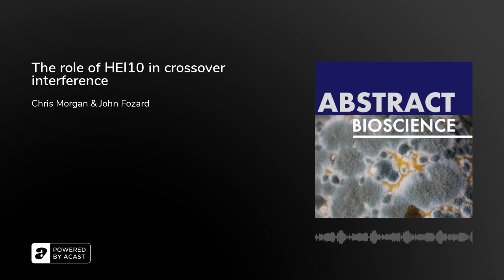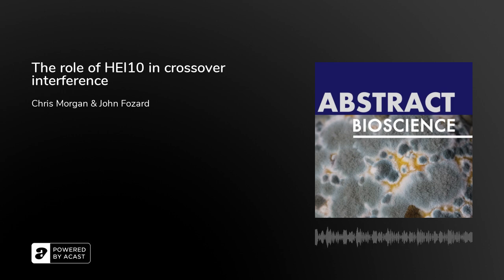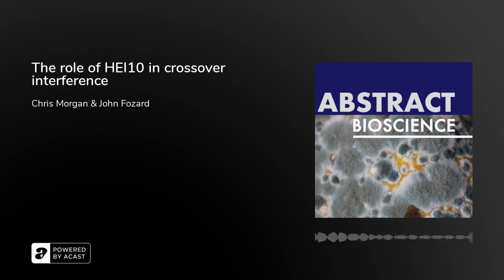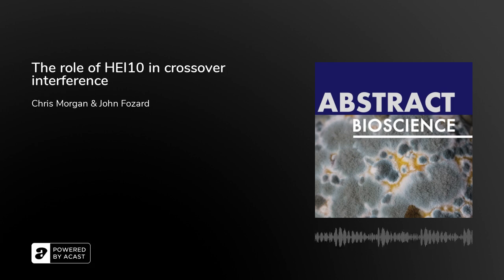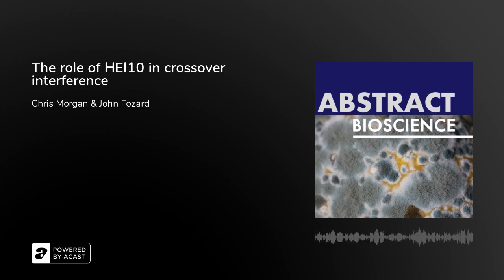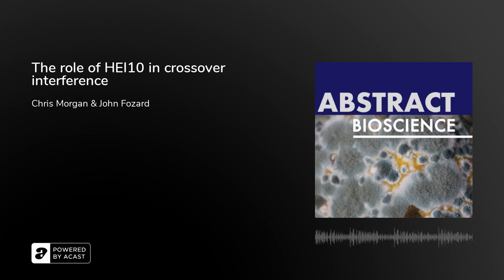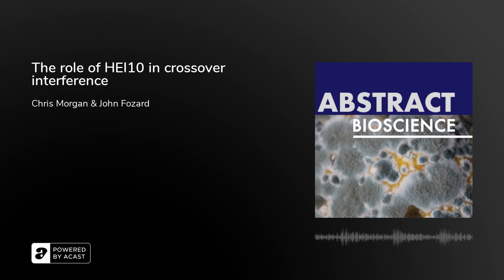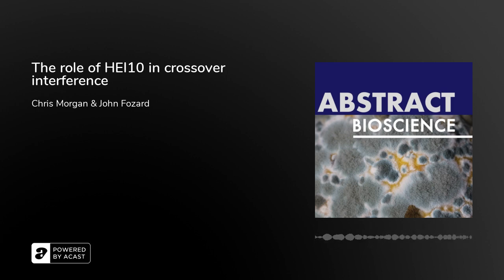The role of HEI10 in crossover interference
Coauthors Chris Morgan and John Fozard from the John Innes Centre join me to talk about their recent paper.​Using a combination of high-tech microscopy and mathematical modelling they have shown that relatively simple behaviour of a single protein plays a key role in how how parental DNA combines during the production of sex cells.​Working with Arabidopsis thaliana,&nbsp;John and Chris have developed a model for determining crossover patterning that could be operating during meiosis right across the tree of life.